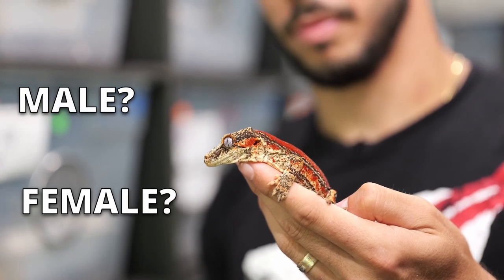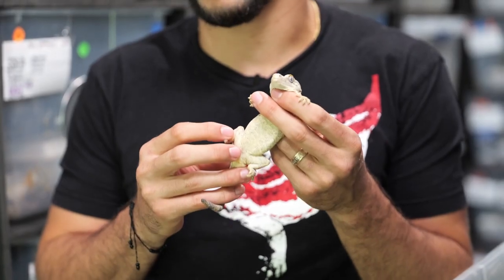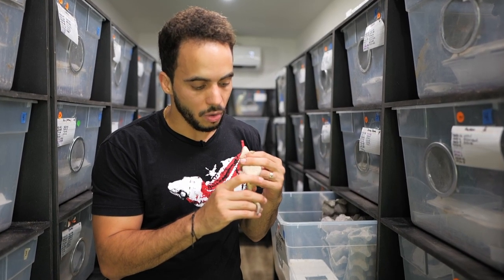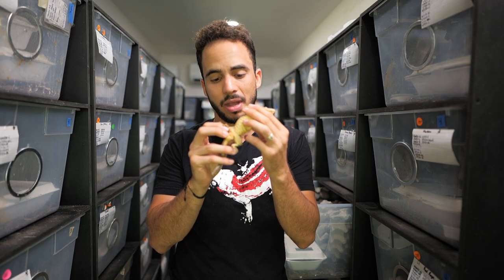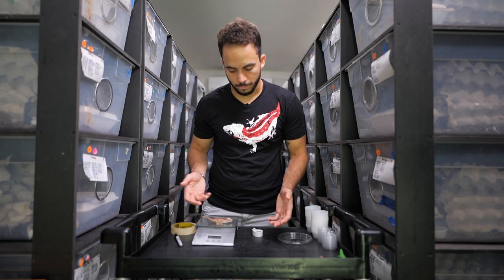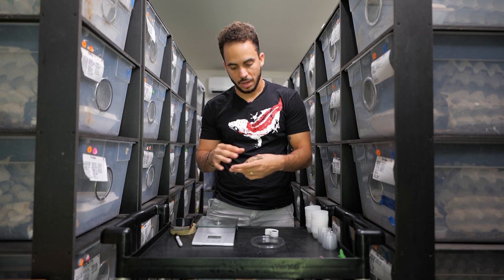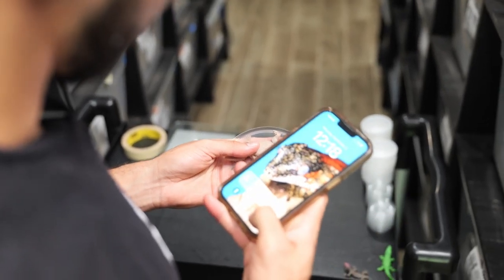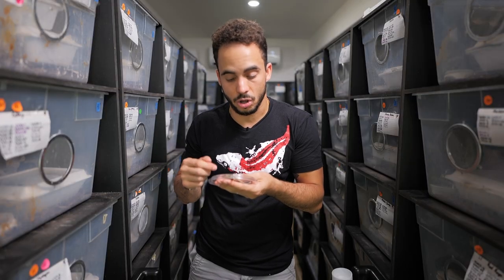Sexing Gargoyle Geckos!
Gargoyle Geckos are easy to sex if you know what to look for! Is your gargoyle gecko a male or female? watch and find out! Thats not negotiable, sorry.

(At the bottom of the home page)